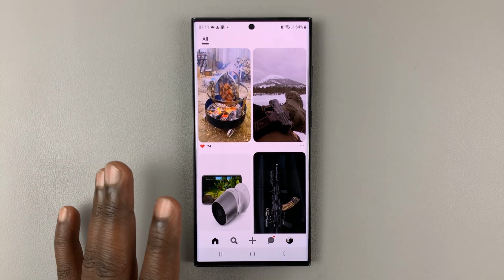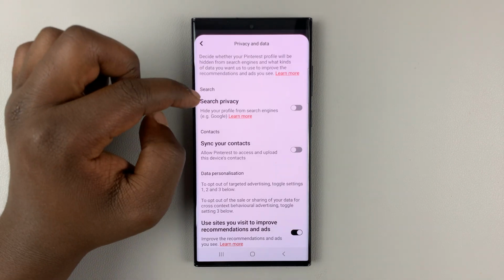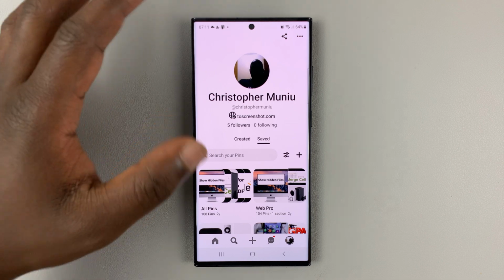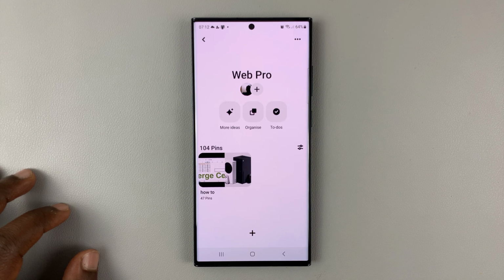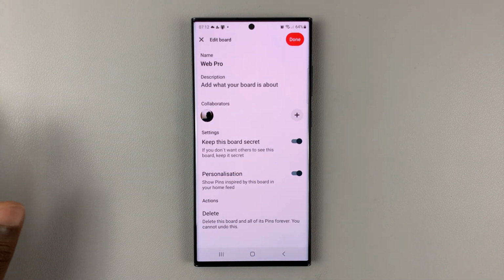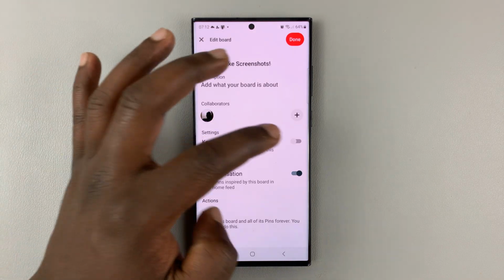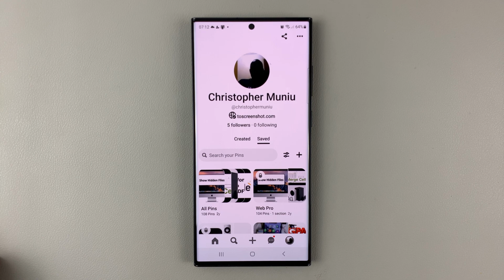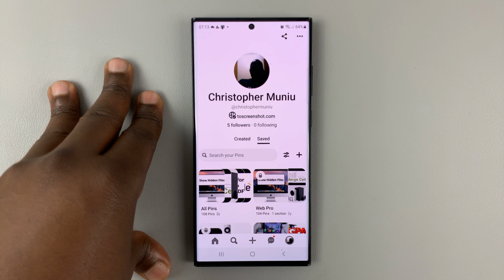How To Make Your Pinterest Account Private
You can make your Pinterest account private, if you want to keep tabs on those who can and cannot access your Pinterest account via search engines.

This means that your Pinterest profile will not be accessed by anyone when they perform a search on any search engine.

To Make Your Pinterest Account Private:
Open the Pinterest app and make sure you're logged in to your account.
Tap on the profile icon at the bottom-right side of the page.
Tap on the 3 dots at the top right-hand side of the profile page.
Select 'Settings'.
On the Settings page, go to 'Privacy and data'.
Toggle on the button for 'Search Privacy'.

If you want to apply the same privacy to your Pinterest boards as well, you have to make sure that you activate this option as well, you ca also do that.

To Make Your Pinterest Boards Private:
Go to every board you have on the profile page and open a board.
Tap on the 3 dots at the top right-hand side of the board page.
Select 'Edit Board'.
Locate the 'Keep this board secret' option and toggle it on.
Confirm by taping on 'Done'.
Repeat the same procedure for any other boards you choose to.

Even though we are using the app in this tutorial, you can do the same on your Pinterest page on a mobile or desktop browser. The same instructions will also apply to an Android phone or an iPhone.

Pinterest does not have one button to make everything private at a go, so if you want some semblance to privacy, this is what you have to do.  Even if you make boards private, the pins might still appear publicly on news feeds.

You can always reverse these changes by following the same steps and toggling the buttons in the opposite direction, depending on what they were.

Cell Phone Tripod Adapter